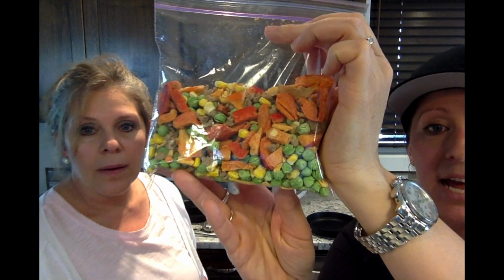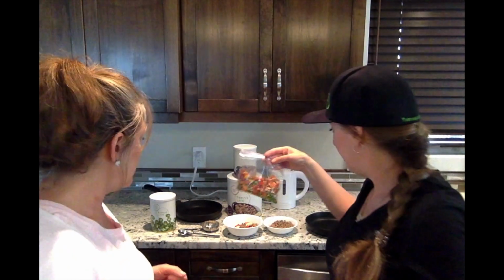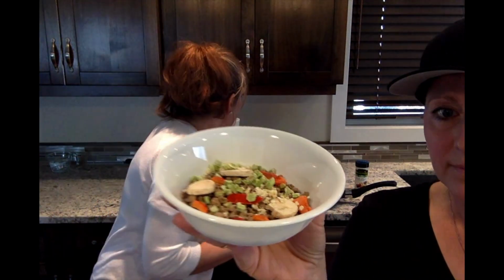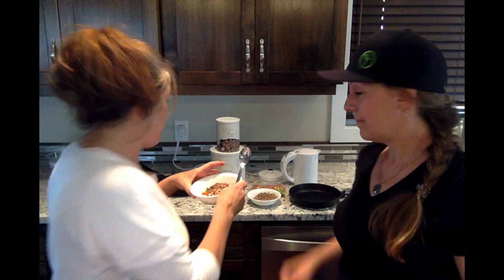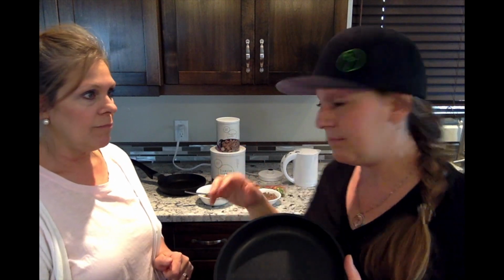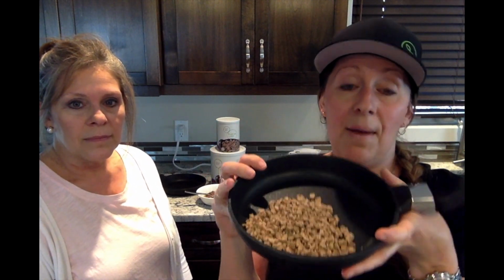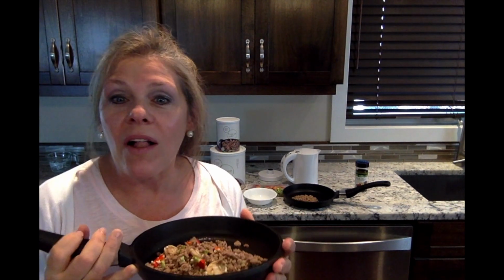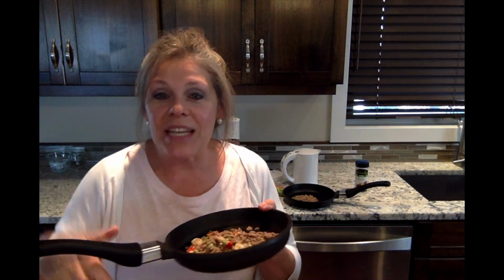Thrive Life Ground Beef | Freeze Dried Foods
Ground Beef right on your pantry shelf!

Seems weird right?

Well its already cooked and drained and since all the moisture is removed, It CAN'T spoil!

It's fresher than fresh, Fast and easy to use, and you can use as little or as much as you'd like!

Only want to make 1 taco, you can with Thrive, unlike if you bought from the grocery store, you'd have to cook the whole package or spend the time to portion the rest to try and save it.

Convenience, Cost Savings and SO MUCH MORE!

If you're interested in learning more after watching this video,